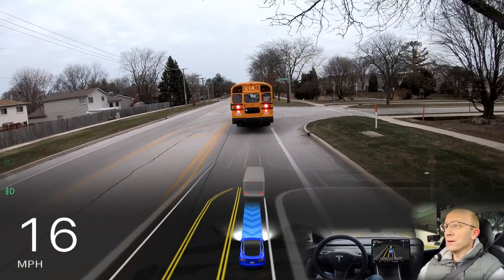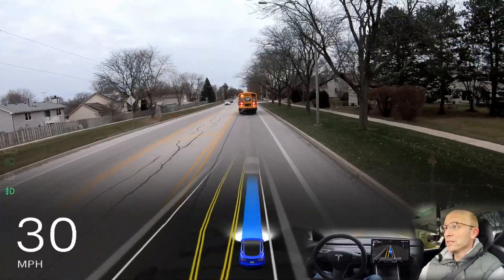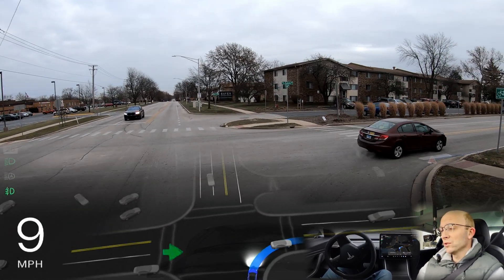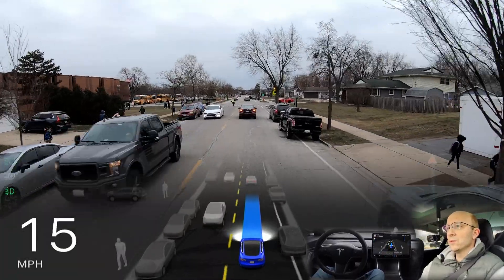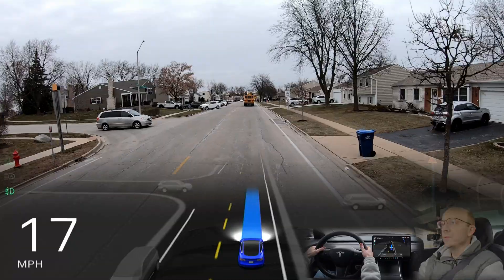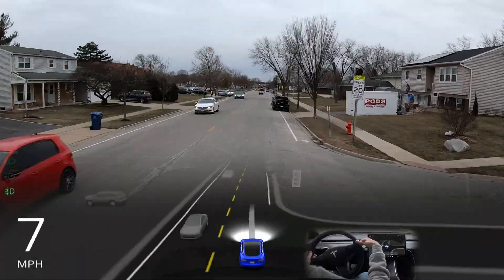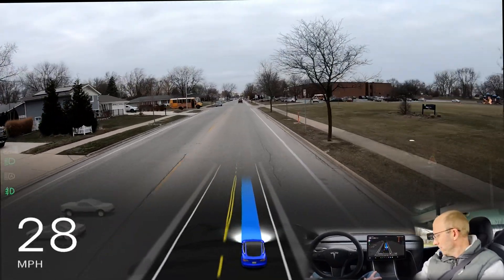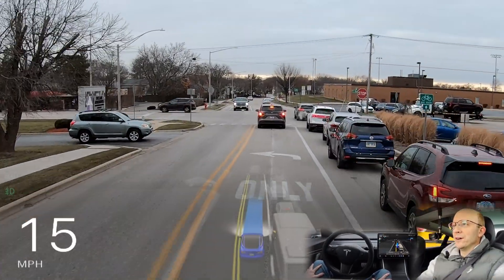Will Tesla's FSD drive appropriately through School Zones? ⚠️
This was filmed on November 29th, 2024. My 2019 Model 3 (LR RWD) is using Tesla's Full-Self Driving Supervised software, FSD v12.5.4.2, which is 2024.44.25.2 for HW3 vehicles. My car has an Intel CPU.

Here's the gear I'm using to make my videos:

High-speed Micro SD Card:
Camera mount - long pole (outside car):
Camera mount #1 - 3 suction cup (in car):
Camera mount #2 - 1 suction cup (in car):
Camera Rod Extension #1 (6-inch):
Camera Rod Extension #2 (1.5-inch):
iPhone 13 Pro Max:
Phone mount:
DJI Mic 2 Microphone:
Alternative Microphone (for iPhone - simple, but works great):

My Build & Info:
-Location: Chicago area - Northwest Suburbs
-Vehicle: 2019 Tesla Model 3 Long Range, Rear Wheel Drive, HW3 Intel
-S/W Status: Full Self-Driving Supervised enabled, Premium Connectivity